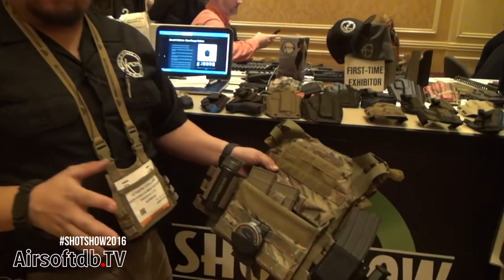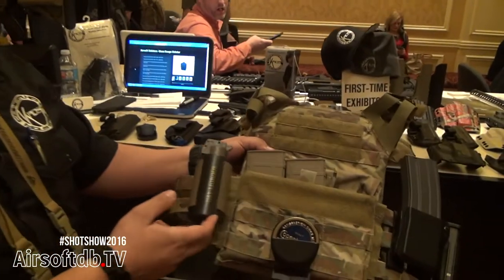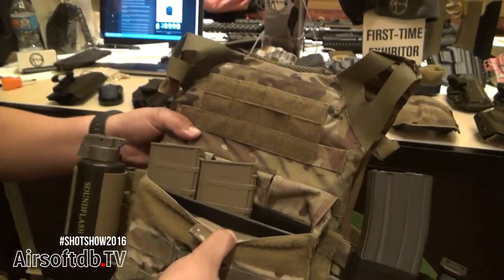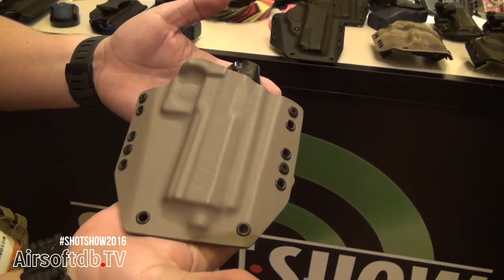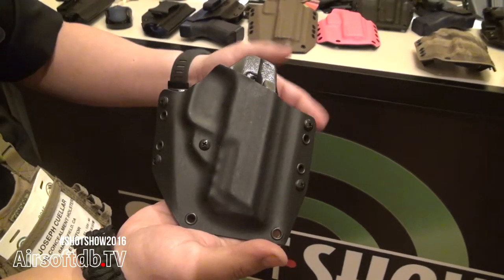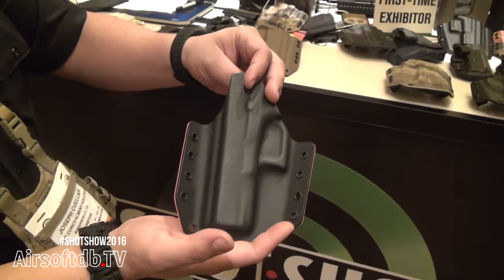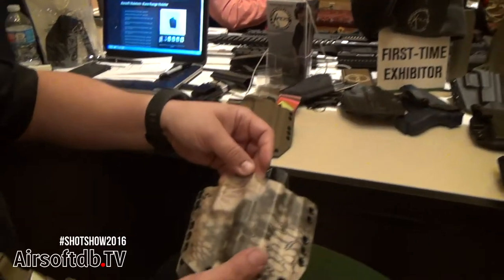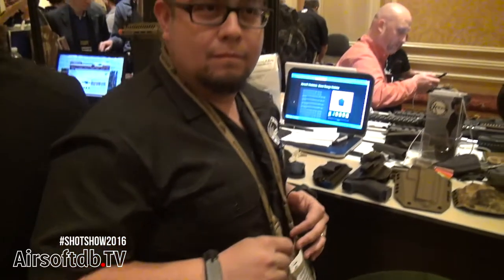SHOT Show 2016: KAOS Concealment holsters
The manufacturer KAOS Concealment holsters was at SHOT Show 2016 and showed some of their Kydex holsters.